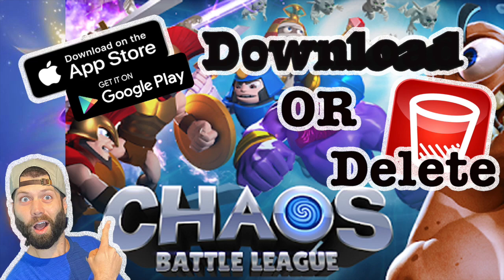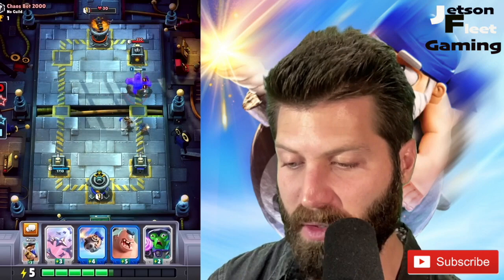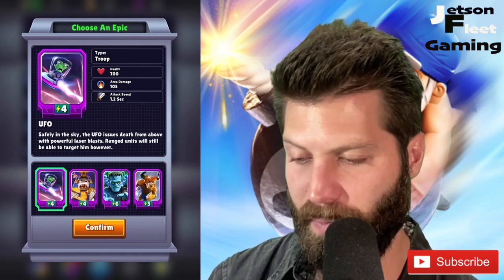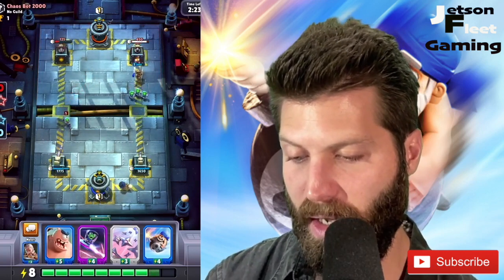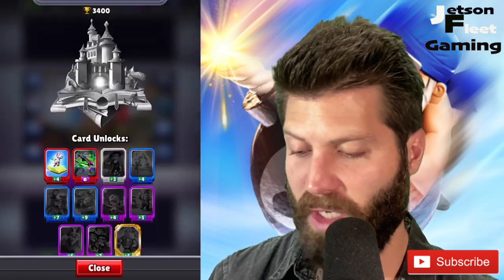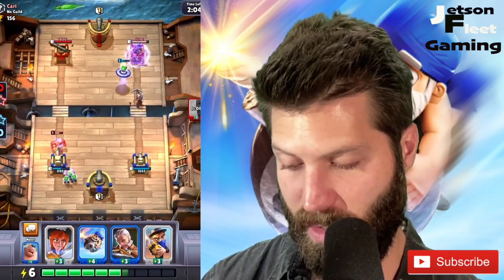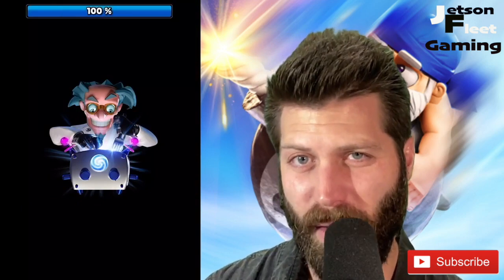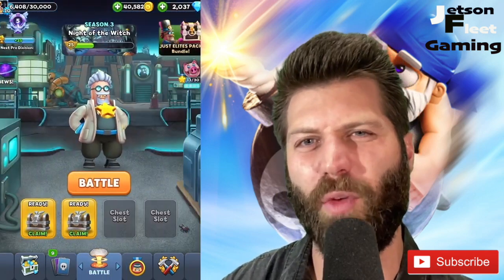Chaos League Beginners Guide || DOWNLOAD OR DELETE IT ?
Chaos League Beginners Guide || DOWNLOAD OR DELETE IT ? Today we are playing Chaos Battle League. We will be downloading the game and starting from the beginning and guiding you through the features. We will let you know if this mobile game is worth your time or if you should delete it.

Mobile app Games and Xbox One Games reviews and strategies. World War DOH !